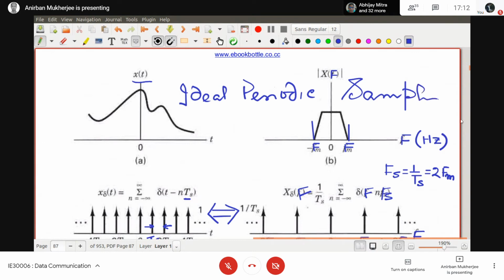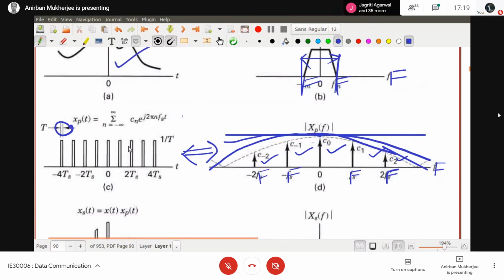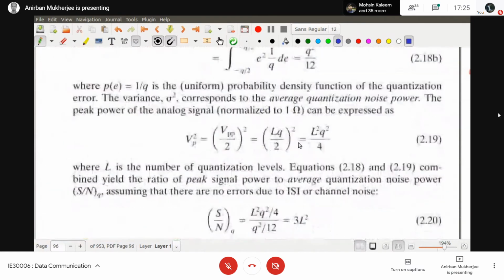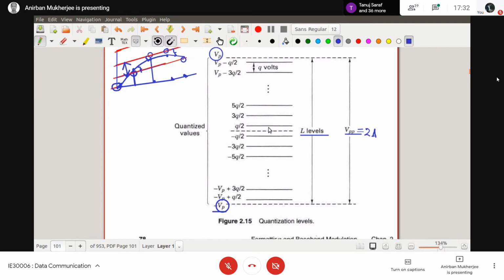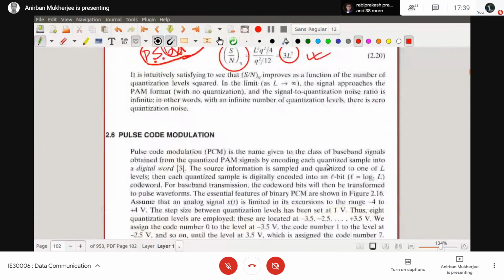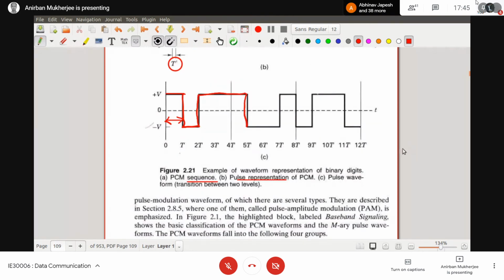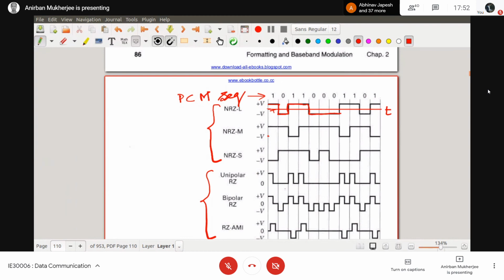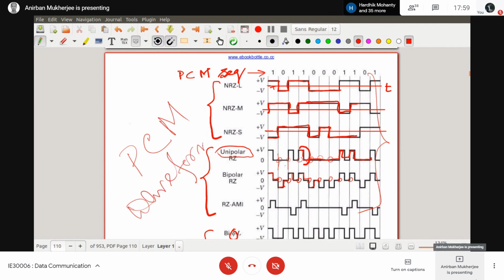Data Communication | Lecture 5 | Sampling, Quantization and Encoding | 15-01-2021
Topics covered in this video:
1. Sampling
2. Quantization
3. Pulse Code Modulation (Encoding)
    a. Pulse representation
    b. Pulse wave-form
        i. Non-Return to Zero (NRZ, NRZ-L, NRZ-M, NRZ-S)
        ii. Return to Zero (RZ, Unipolar RZ, Bipolar RZ)

Book used: DIGITAL COMMUNICATIONS Fundamentals and Applications, Second Edition, by BERNARD SKLAR
This course is taught by Prof. Anirban Mukharjee of Electrical Engineering Department